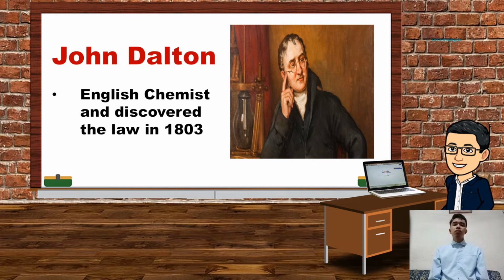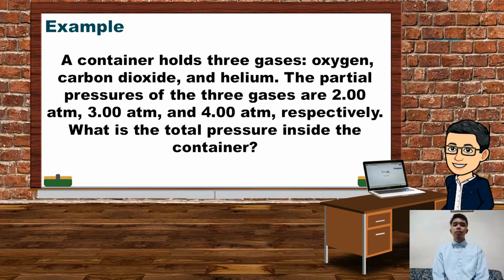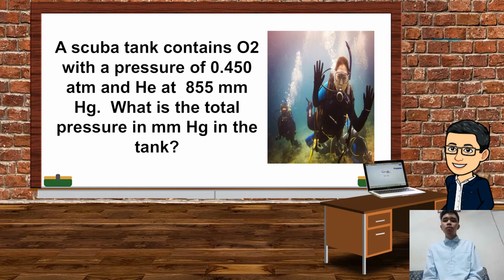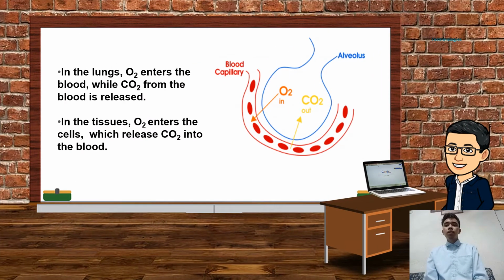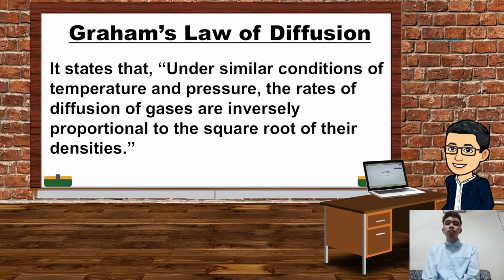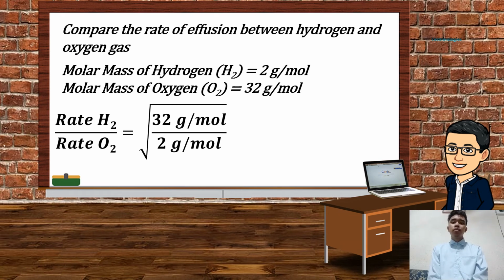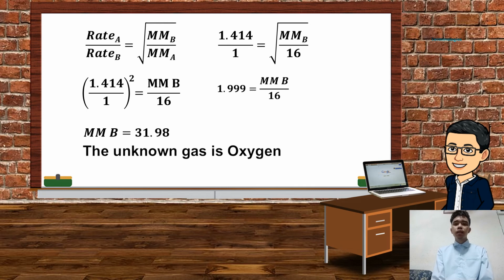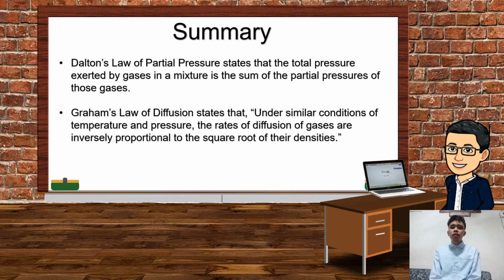Dalton's Law Of Partial Pressure and Graham's Law of Diffusion